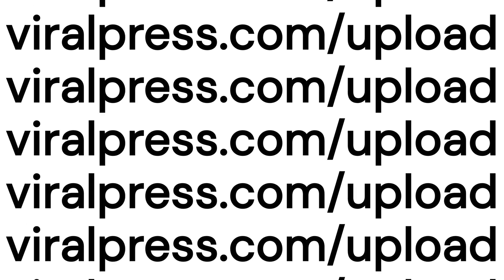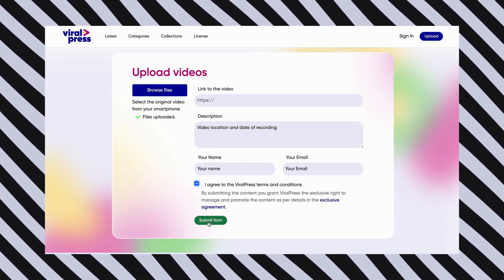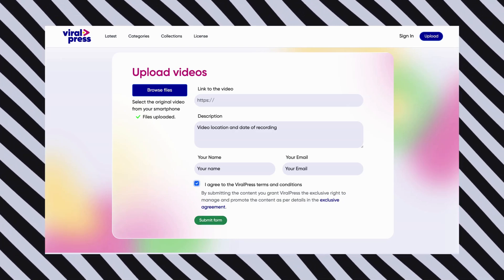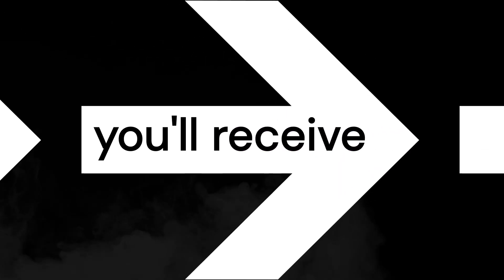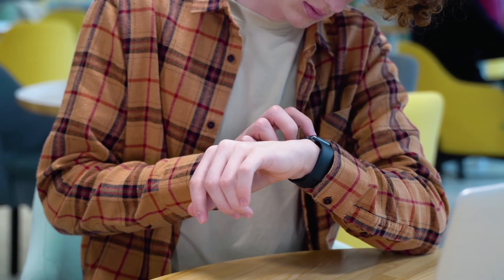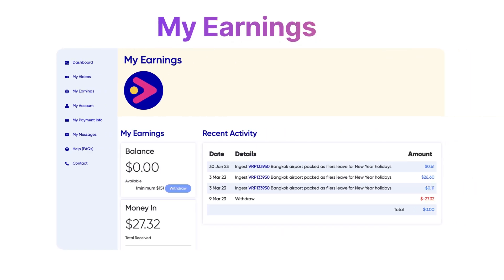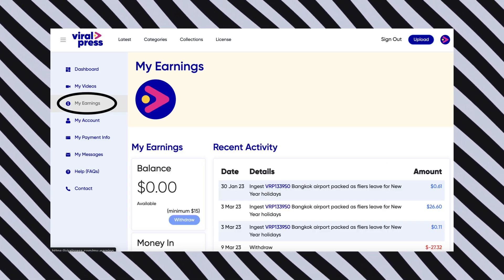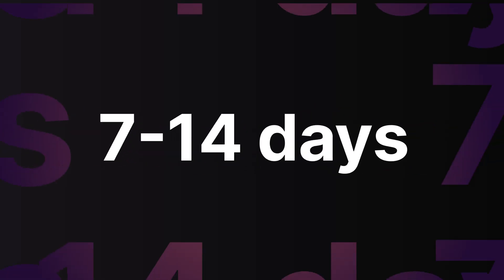Getting Started With ViralPress: Make Money With Your Phone Videos!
Here's a brief introduction video on how you can get started with making money with your phone videos on the ViralPress platform.